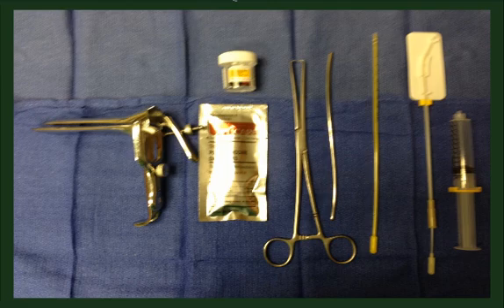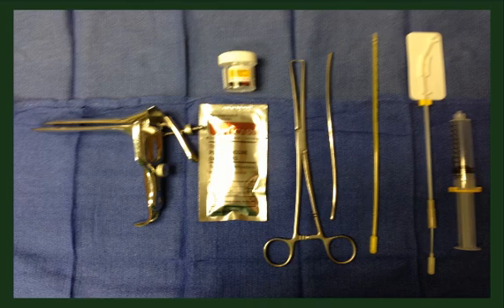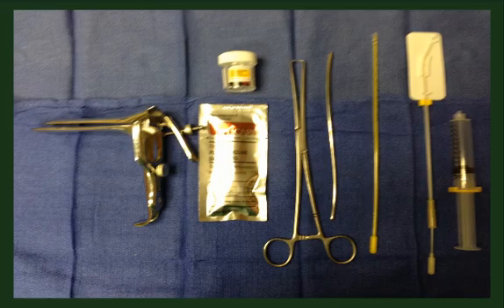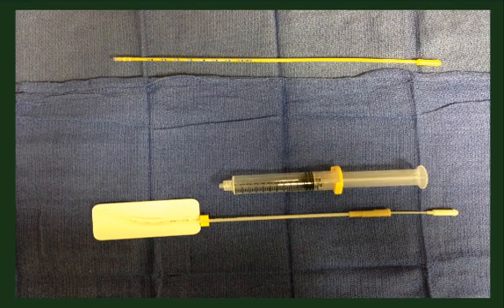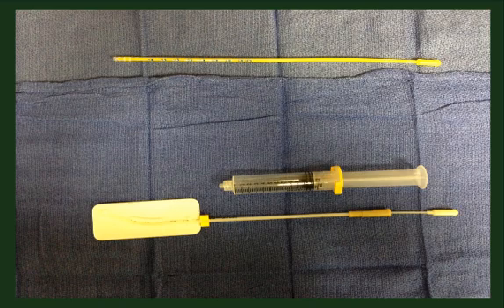Endometrial Biopsy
This is a short tutorial by Denise Broderick, MD for medical students and residents explaining the definition, considerations and risk factors of an endometrial biopsy. recording date: 2/6/13

APGO ET 41, 54: Gynecologic Procedures, Endometrial Hyperplasia and Carcinoma

Learning Outcomes:
Gynecologic Procedures -
    1. Describe key components of pre-operative evaluation and planning, including history physical examination and informed consent.
    2. Describe the common measures for the prevention of infection, deep venous thrombosis and other peri-operative complications
    3. Describe the component of post operative care.
    4. Discuss common post-operative complications
    5. Describe the communication of operative findings and complications to patients and family.
    6. Describe common outpatient and inpatient gynecologic procedures with their indications and possible complications (Endometrial Biopsy)

Endometrial Hyperplasia and Carcinoma -
 1. Identify the risk factors for endometrial hyperplasia/cancer
 2. Describe the symptoms and physical findings of a patient with endometrials hyperplasia/cancer
 3. Outline the causes, diagnosis and management of postmenopausal bleeding